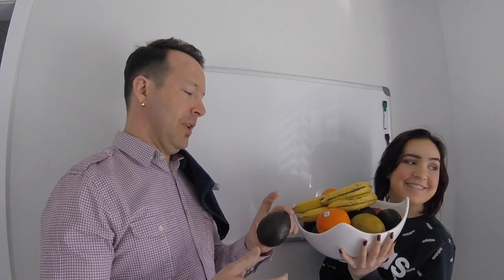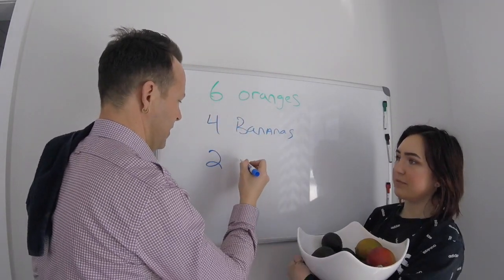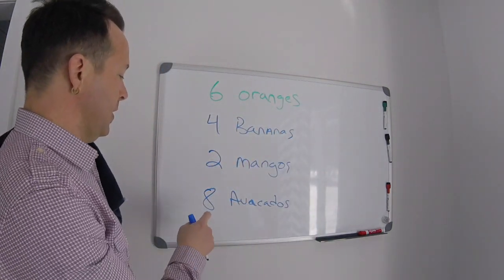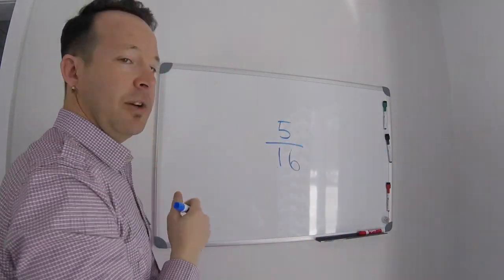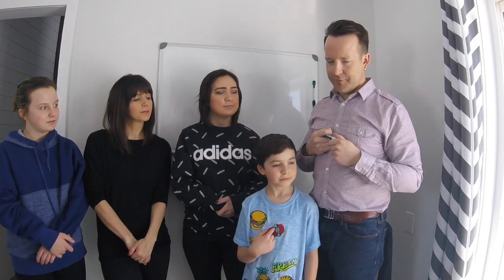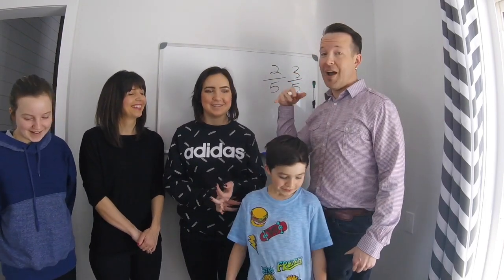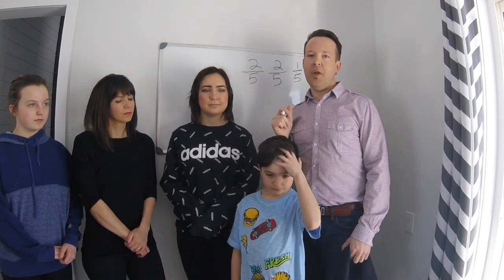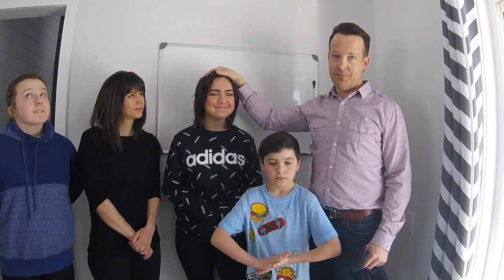LEARN FRACTION | Parts of a Whole | Grade 5 Math Help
If you want or need to learn fractions, you've come to the right place.  This short lesson teaches that fractions are smaller parts of a whole thing.  The way we think about fractions will help us when we need to solve problems using them.

If you have fraction questions, please leave them in the comments.